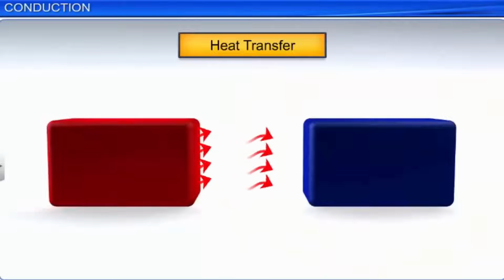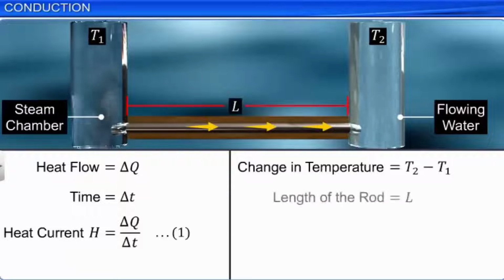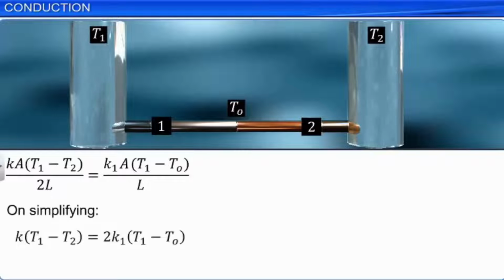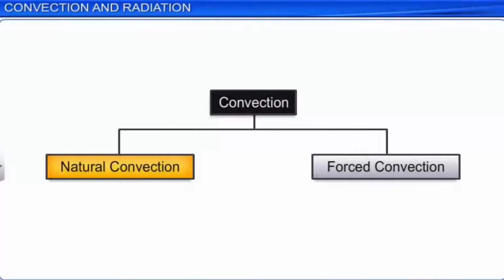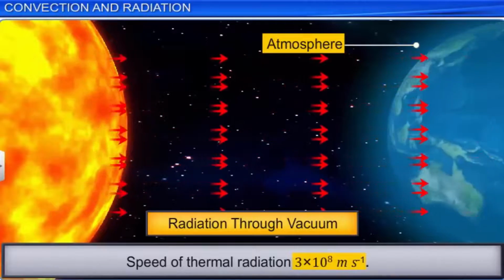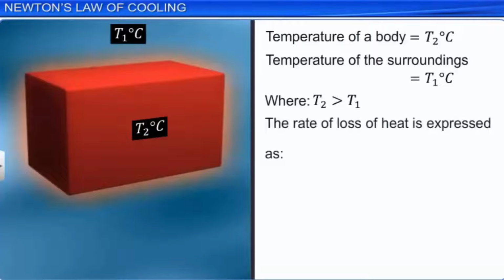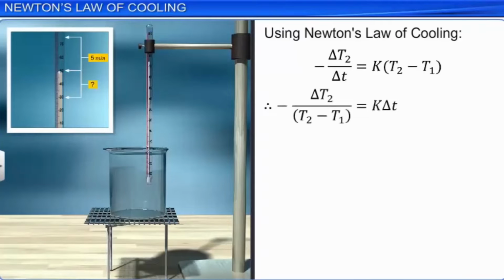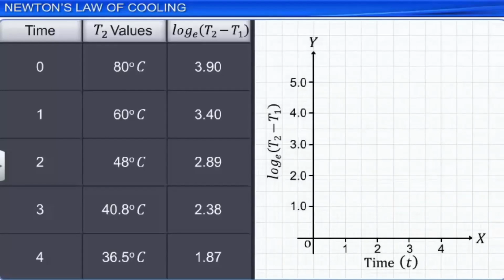11. Thermal Properties of Matter Part (3)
11. Thermal Properties of Matter Part (3)